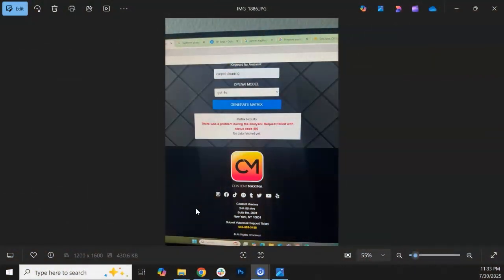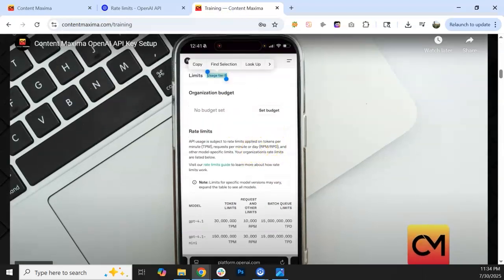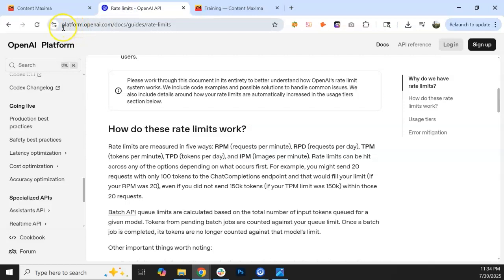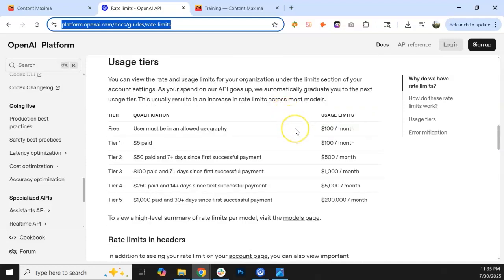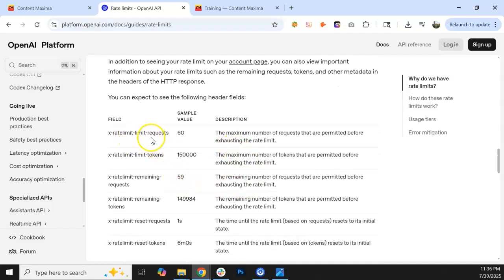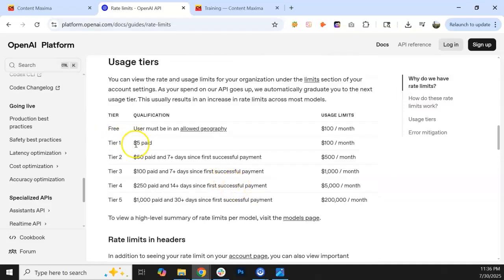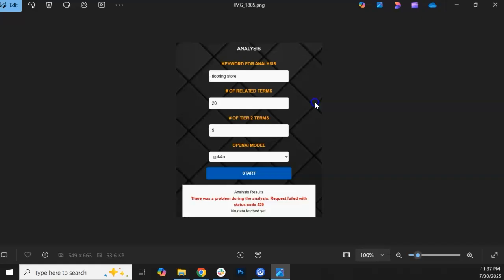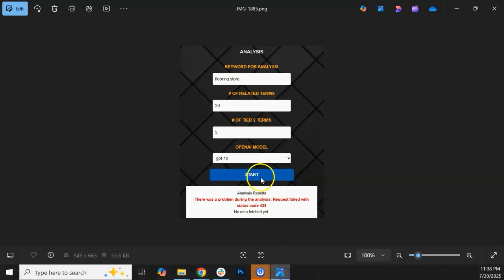Content Maxima OpenAI API Key Errors: 403, 426, Rate Limits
⚙️ Content Maxima is Powered by OpenAI — Here’s What You NEED to Know Before Running Reports

Welcome to Content Maxima — the only AI-powered marketing system engineered to optimize your content before algorithms decide. Whether you’re running an Analysis, Matrix, Personas, or full-stack marketing strategy, everything under the hood runs on the OpenAI API—yes, that’s the same tech behind ChatGPT.

But here’s the deal…

🚫 ARE YOUR REPORTS NOT WORKING? HERE’S WHY (READ THIS!)
When you sign up for Content Maxima, we connect directly to your OpenAI API Key. And OpenAI has strict rate limits for brand-new accounts.

This has nothing to do with Content Maxima. This is OpenAI protecting their systems. They place every new user on a Tier 1 throttle.

Here’s what you’re dealing with:

🔒 TIER 1 LIMITS (Most New Users)
You must have at least $5 in pre-paid credit on your OpenAI account

For the first 7 days, your rates/usage is severely limited

You’ll likely hit your limit after just 2–3 Analysis reports within a minute.

Matrix and Personas reports may only run every 5–6 minutes without throttling you.

No exceptions. No way around it. You must allow REST time between reports at Tier 1. Once you climb Tiers, you can run as many reports as you want without limitations.

🔼 HOW TO UNLOCK FASTER USAGE
OpenAI doesn’t hide this. Their system uses a tiered trust system based on how much you’ve spent. Want to go faster? You’ve got options:

Spend Tier What You Get
$5 Tier 1 Limited, 7-day cool-down
$50 Tier 2 Faster burst limits
$100 Tier 3 Increased throughput
$250 Tier 4 More parallel usage
$500+ Tier 5 Power usage + scaling freedom

Ed (our founder) is Tier 5. He runs thousands of reports with Content Maxima without a single hiccup.

Prepay $5 on your OpenAI billing dashboard

Wait 7 days for your account to build reputation

OR prepay $50/$100/$250 to jump to a higher tier now if needed

Spread out your report usage — give your API a break between runs

Don’t panic if it stalls. It’s just OpenAI telling you to slow down.

📣 CALL TO ACTION – LEVEL UP YOUR STRATEGY
to experience the full suite

Authority-driven Analysis

Data-science-powered Matrix

High-converting Personas

Journey-optimized Pathways

On-brand Signatures

Automated Socials

👉 Ready to dominate your market with AI?
👉 Want to train bots, assistants, and content agents with pre-algorithm precision?
👉 Tired of guesswork and want data-backed clarity?

Then plug in your API key, follow the instructions, and let Content Maxima show you how machines truly learn.

Slow and steady wins the race—unless you’re Tier 5 like Ed.
📈 Upgrade your tier, unlock the engine, and let your AI strategy fly.